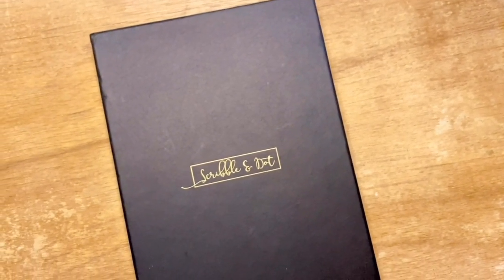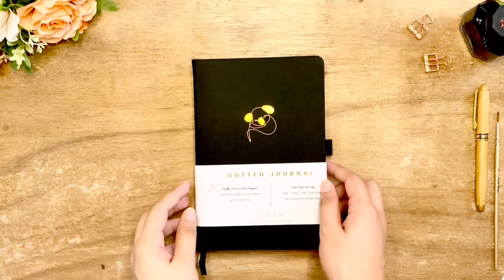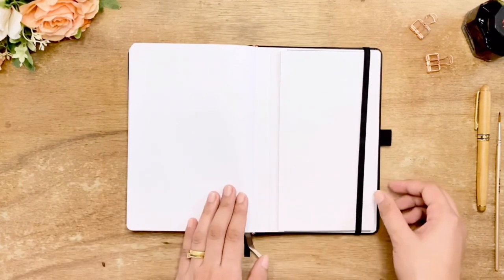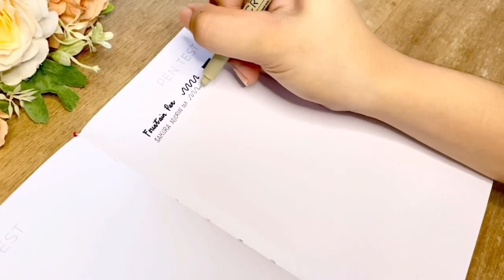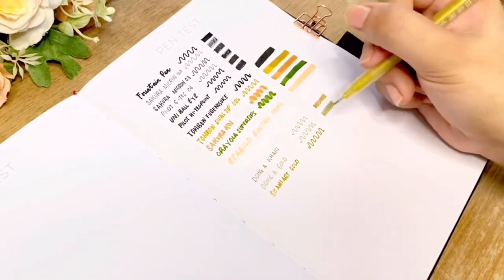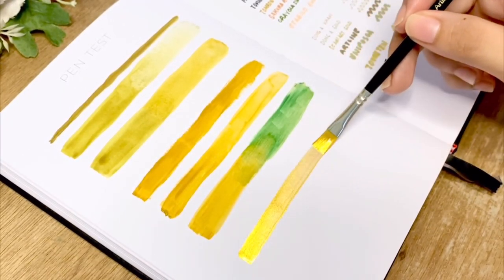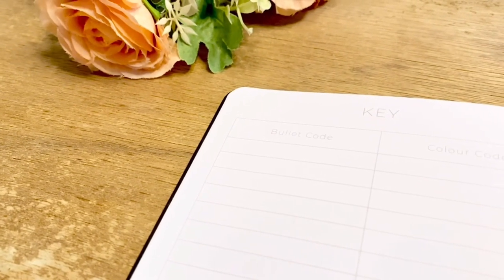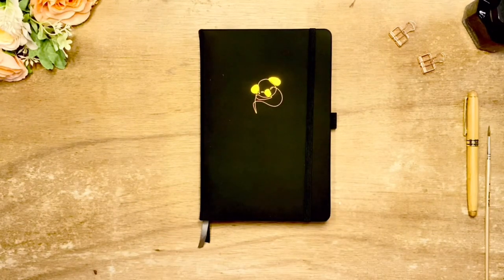Scribble & Dot 160GSM Bullet Journal Review + Pen and Paint Test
Scribble & Dot 160GSM Dotted Journal Review + Pen and Paint Test

Hi guys! I’m back with another journal review. The journal is kindly sent to me by Scribble & Dot. But trust that my entire opinion of this notebook is transparent. If you’re eyeing this for your next bullet journal, this is the review you need.

Shopee

Lazada

Amazon

Fountain Pen
Sakura Micron Pens
Stabilo Point 88
Uniball Eye Liquid Ink
Pilot Hi-Tecpoint
Tombow Fudenosuke
Tombow Dual Tip Brush Pen
Sakura Koi
Crayola Supertips
Stabilo Swing Cool Highlighter
Sakura Gelly Roll
Dong A Gold Gel Pen
UniPosca Gold Paint
Sharpie Permanent Bronze
TouchTen Sketch Marker
SeamiArt 50 Solid Watercolor

* Scribble & Dot kindly gifted the featured product